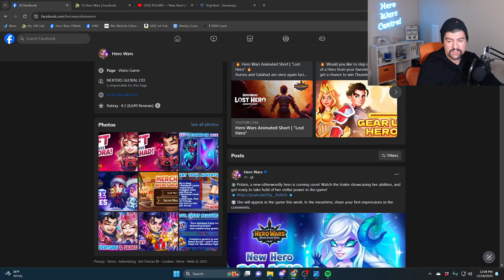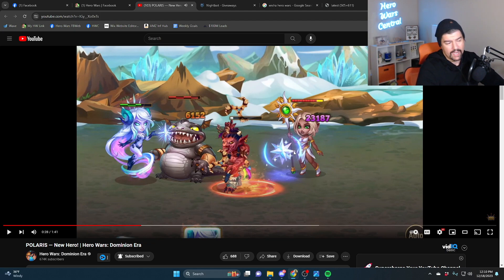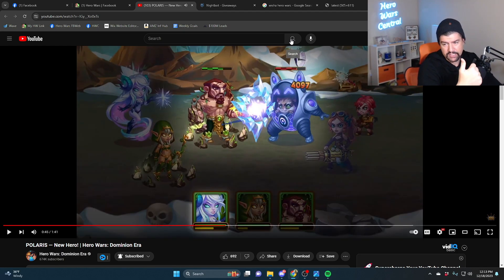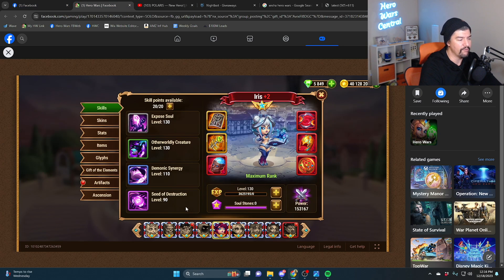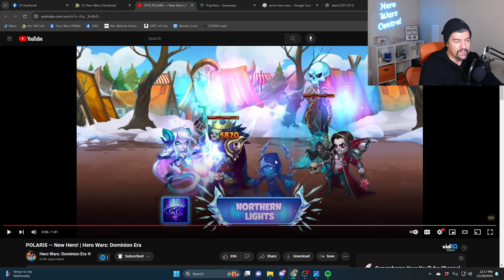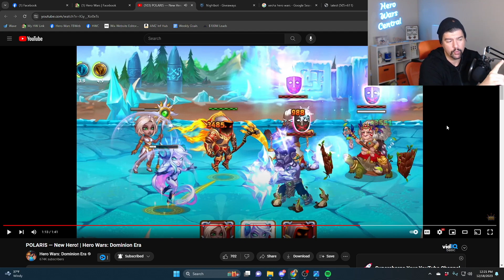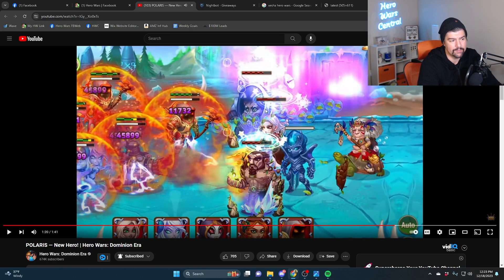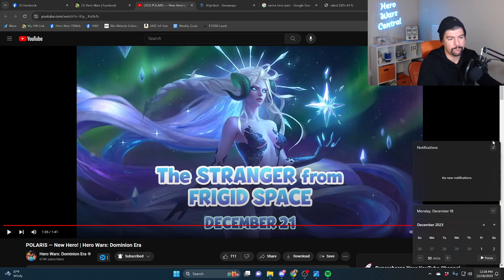Who is Polaris!? | Hero Wars Dominion Era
Get ready for an icy winter with POLARIS, an otherwordly hero coming to Hero Wars: Dominion Era!
Watch the trailer showcasing her abilities and take hold of her stellar power in the game on December 21.